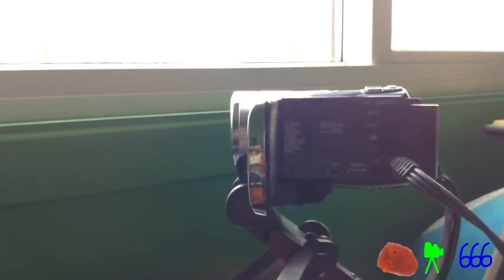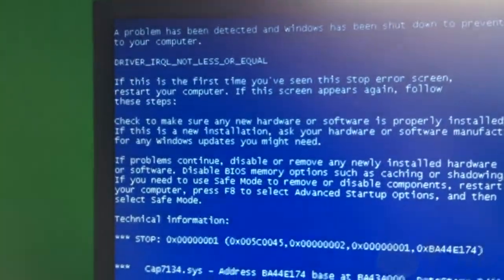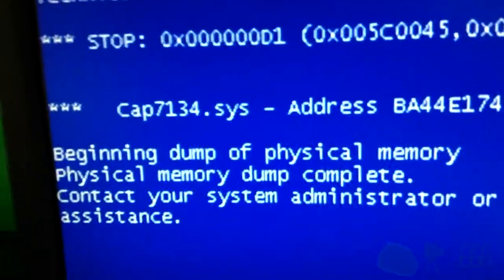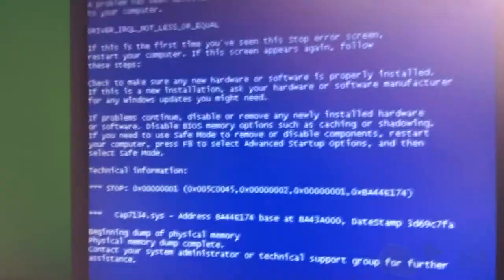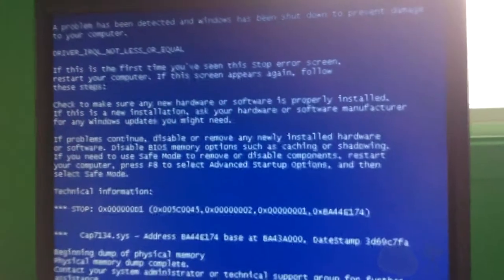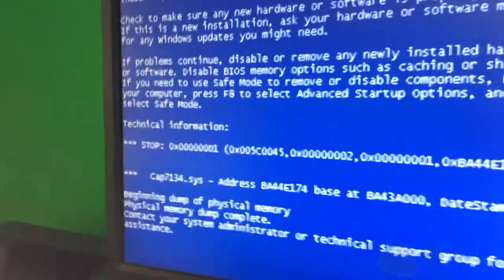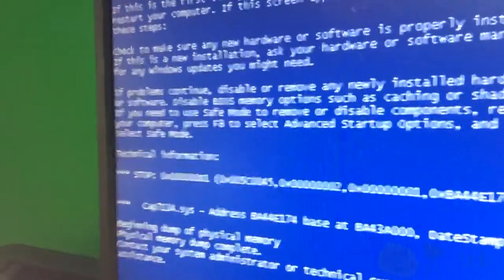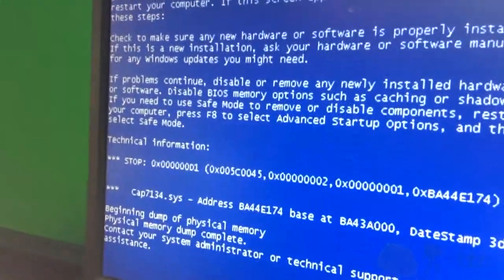Capture Card Causes Bluescreen!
So I finally ACTUALLY found the problem...and it is exactly what I thought it was...